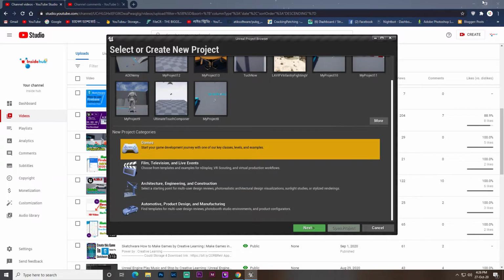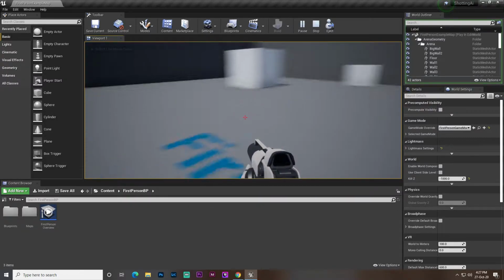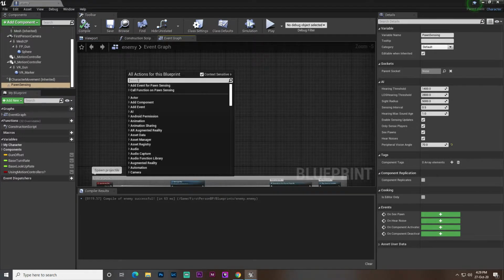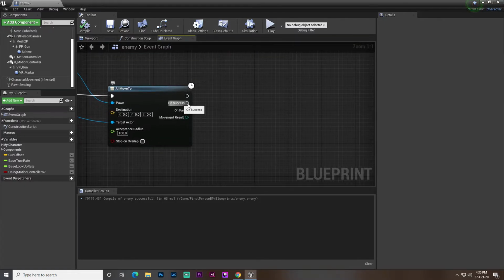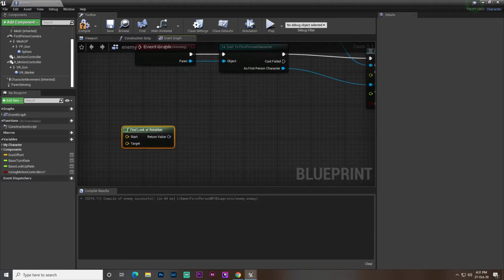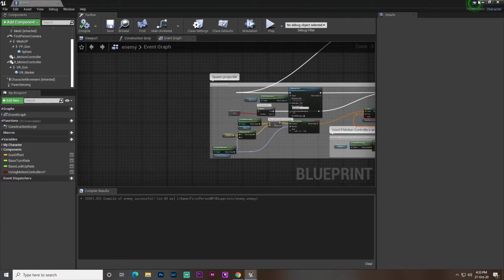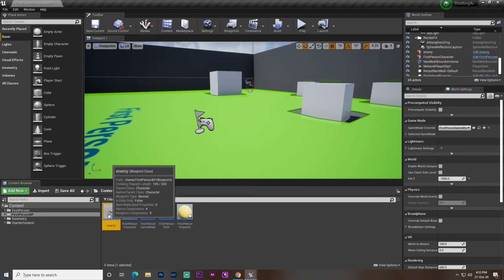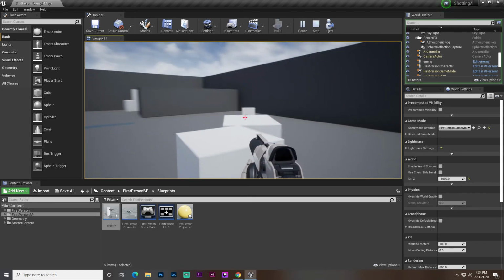Unreal Engine Chessing AI and Look Player | Unreal Engine Advance Ai Enemy | by Croding Bangla YT